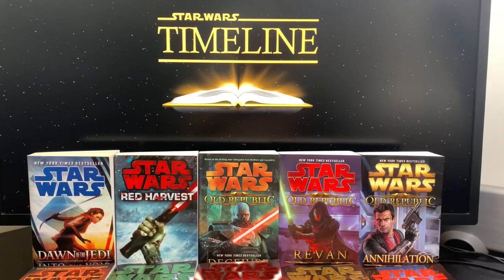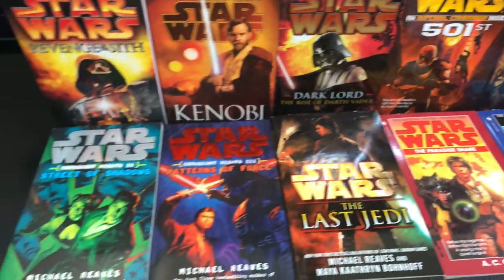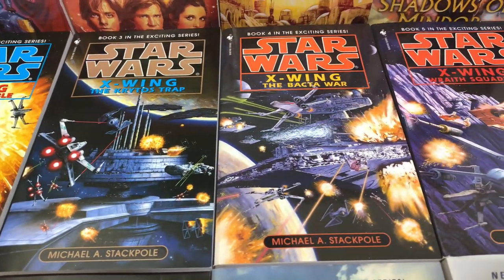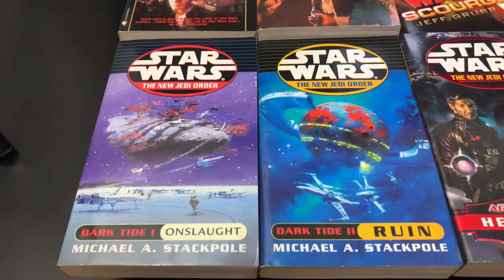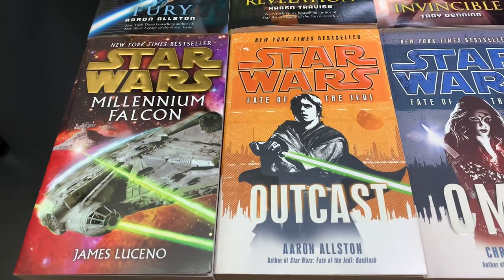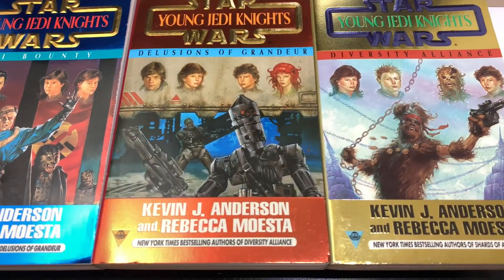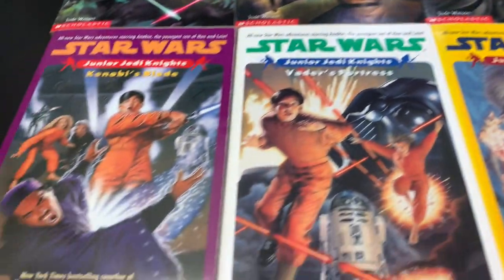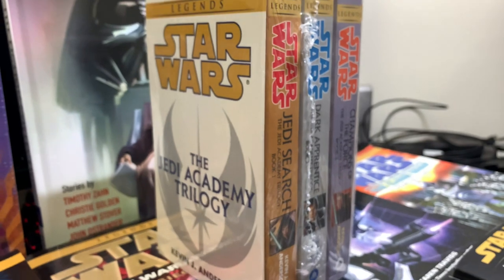My Star Wars Bookshelf Tour - LEGENDS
TOPIC:                  Bookshelf Tour

Many of you guys have asked to show off my Star Wars collection so I decided to start with my LEGENDS bookshelf. I took them all out so you could check out out the condition. Hope you guys like it! Let me know how your SW collecting is going and what's the next set of books you're picking up?